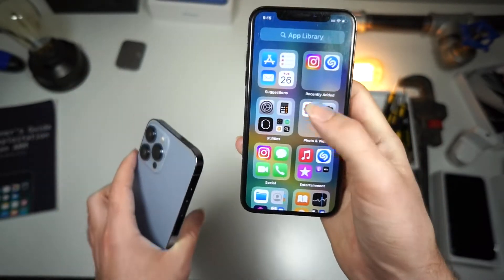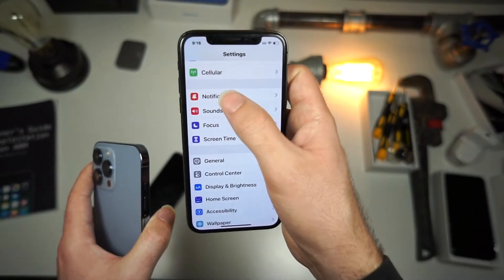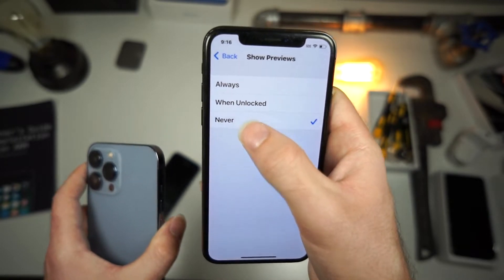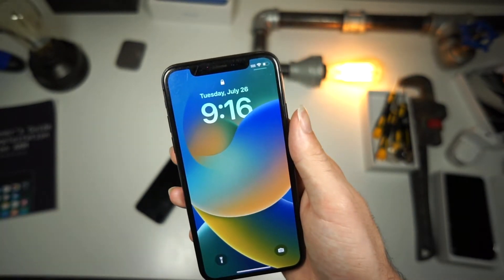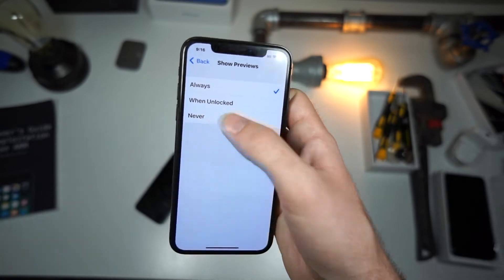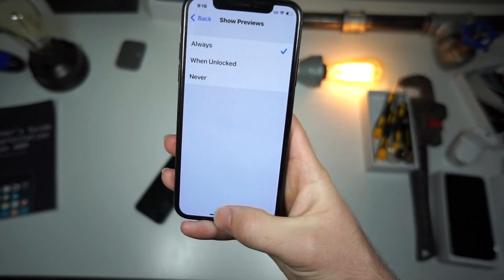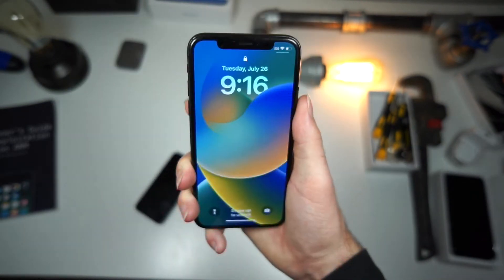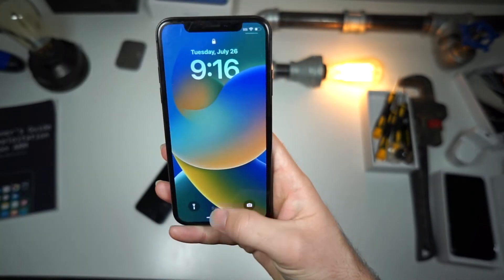Turn OFF Show iMessage Preview! Make All Notifications Private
HIDE / TURN OFF SHOW iMESSAGE PREVIEW! TURN THIS ON ASAP!

in this video i show you a trick on the iphone that lets you hide notifications on the lock screen from preying eyes, this is a feature in ios that will say imessage instead of the text message contents. This will make any imessage / notification hidden until your passcode is entered.